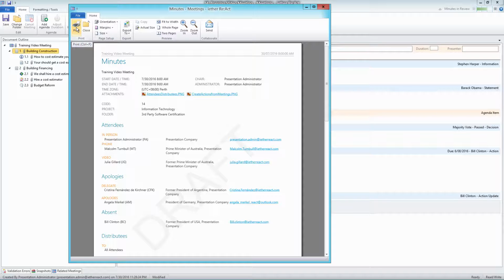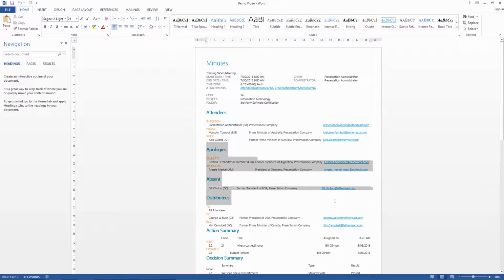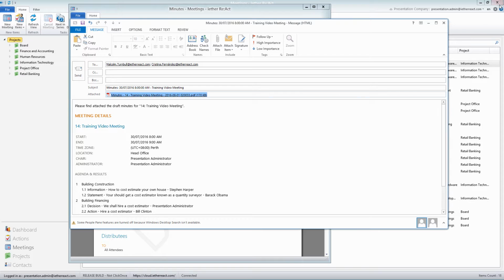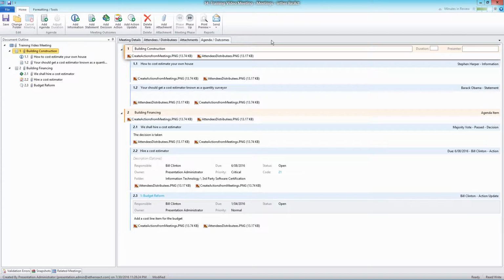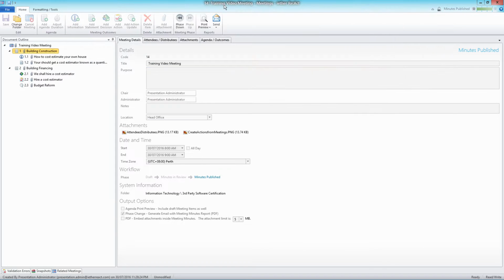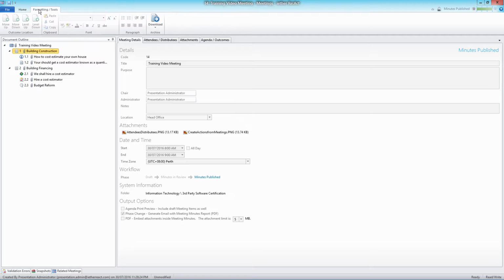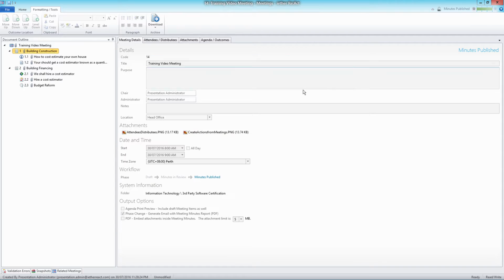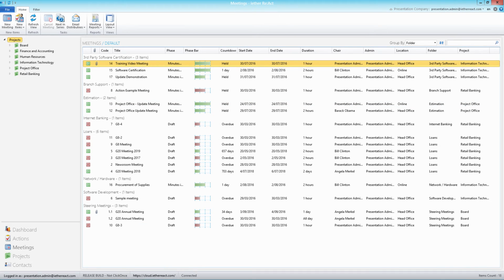#7 Meeting Minutes Reports and Exportation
This video will teaches you how to get data our of the system, including how to get your meeting minutes into Microsoft Word and Excel.